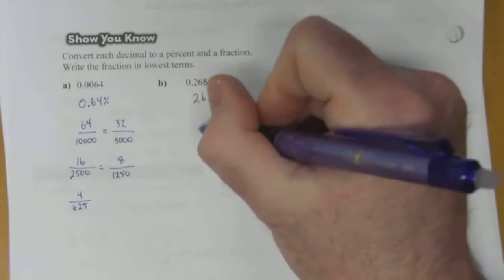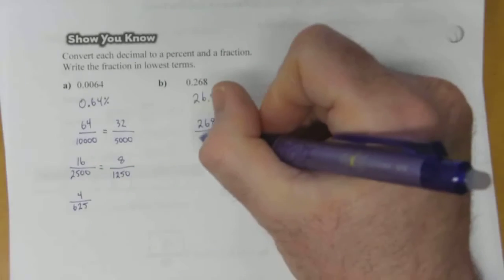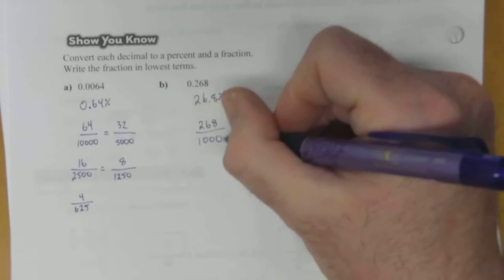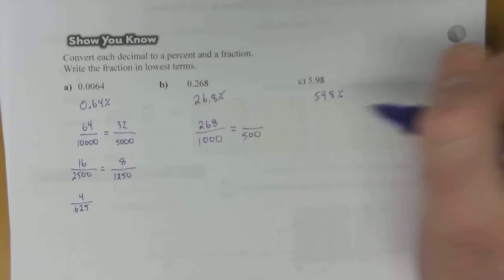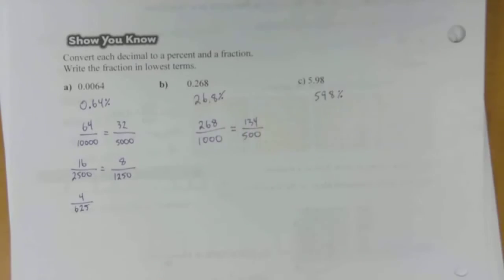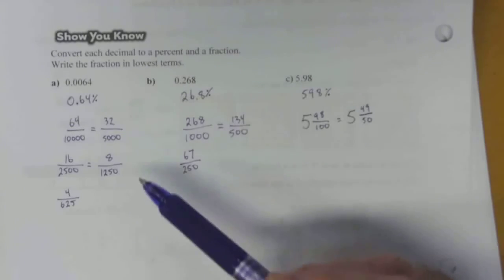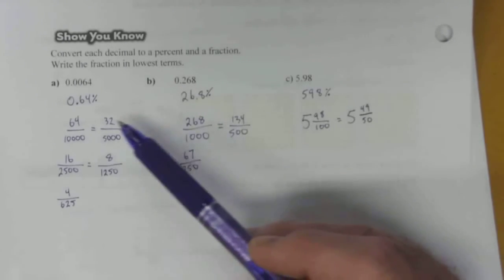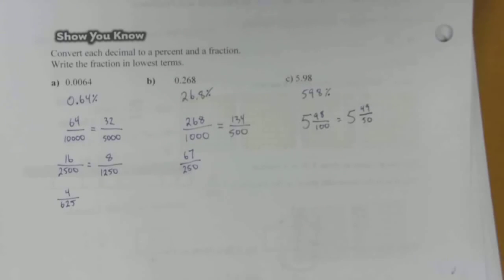8-4.2d Show You Know